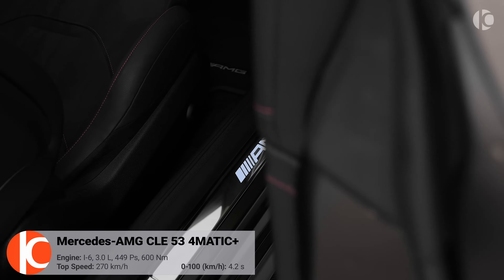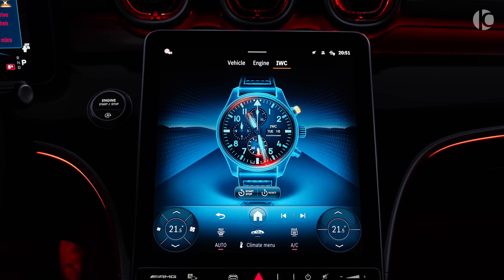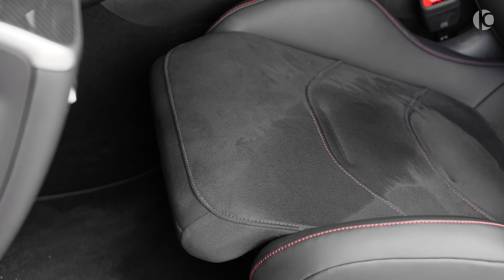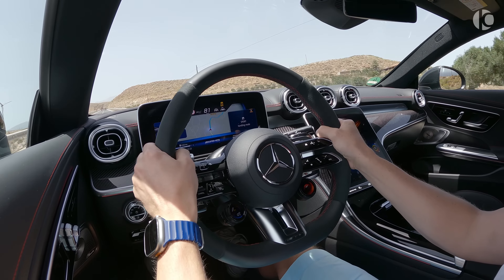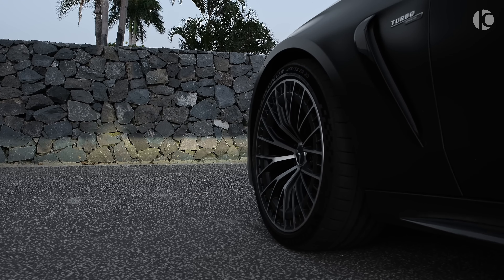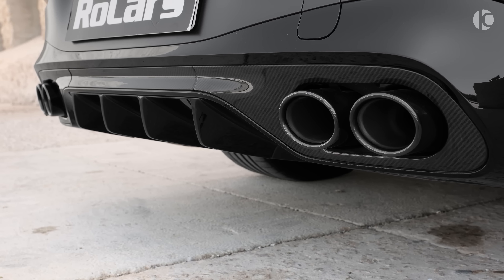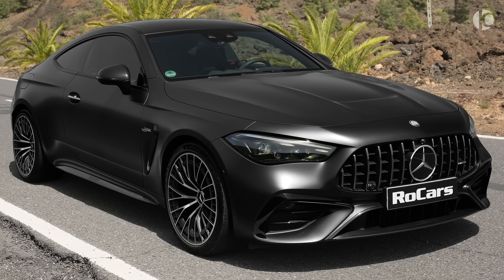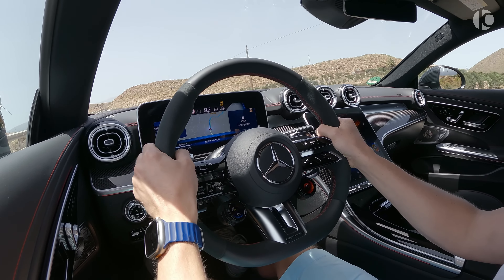2024 Mercedes AMG CLE 53 Coupe Interior, Exterior and Drive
2024 Mercedes-AMG CLE 53 Coupe - Interior, Exterior and Drive